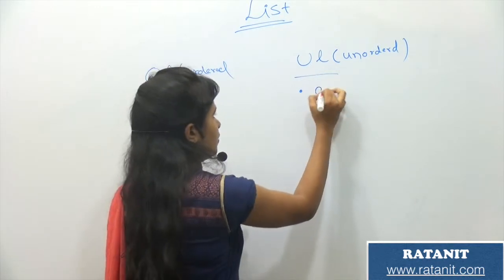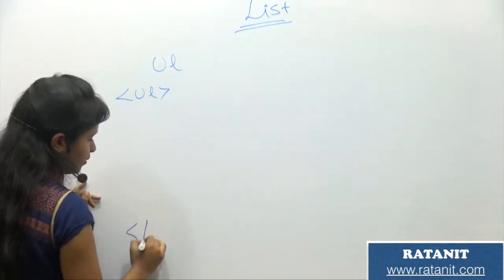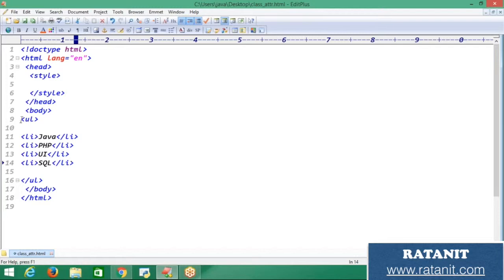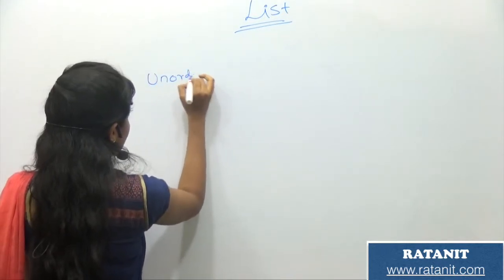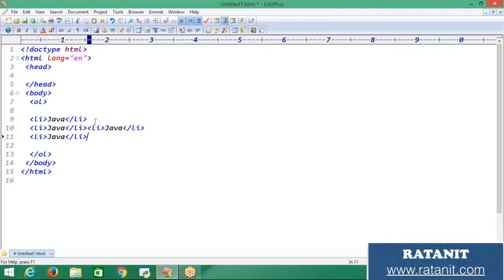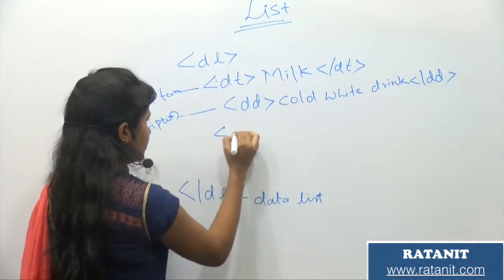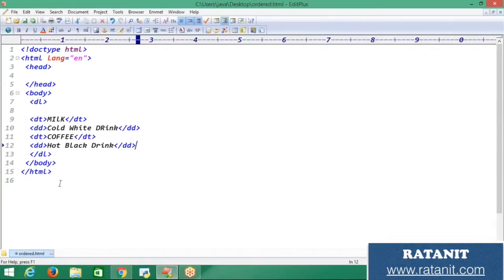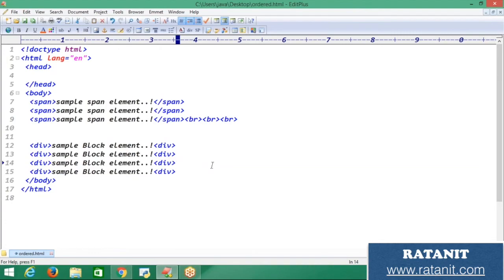Html Tutorial | HTML LIST ELEMENTS | Part-13 | Ratan IT | By Binesha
HTML LIST ELEMENTS  BY BINESHA

We are Providing Online / Offline Training CoreJava,Adv.Java,Python,Java Frameworks,Selenium,Hadoop,Angular,ext...

Ratan IT
Plot No:58,Sai Nagar,Back Side Big C showroom,
MadhaPur,Hyderabad-500034